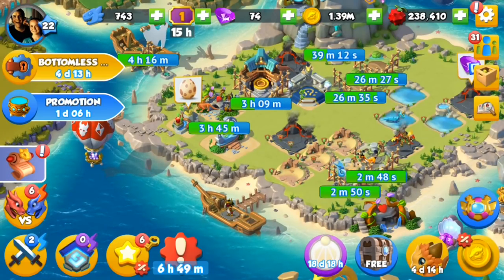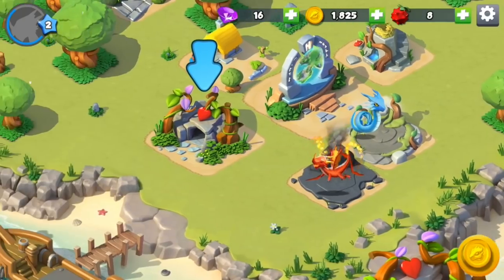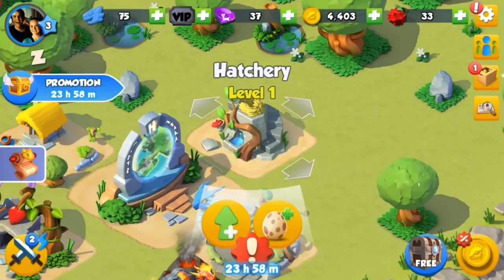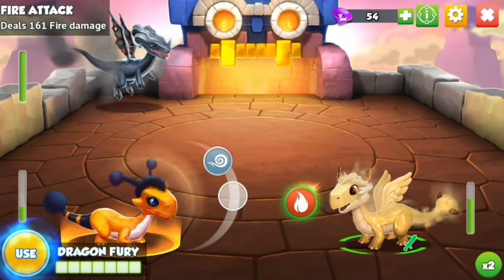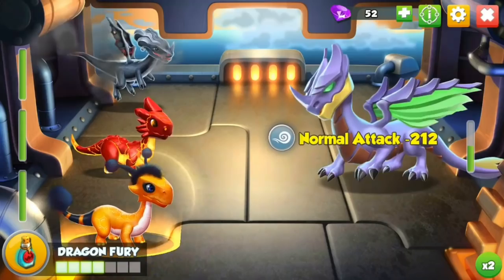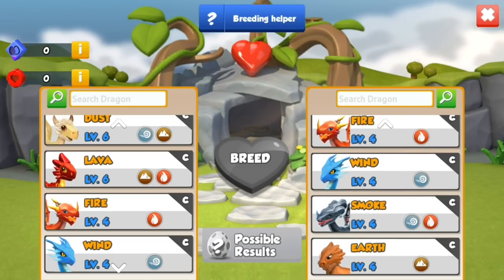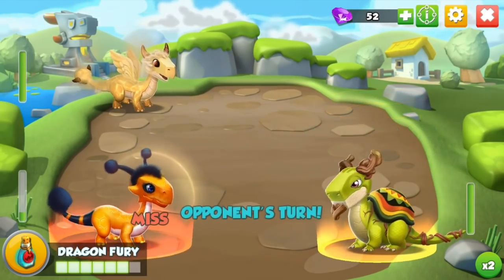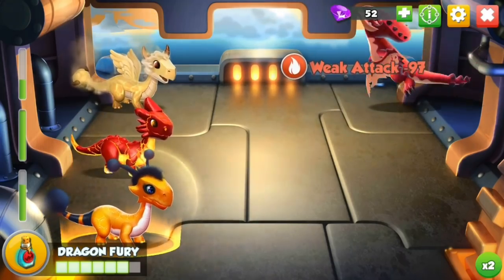LEVEL 1 - LEVEL 25 IN 1 DAY?! - DML REBIRTH #1 (Android Gameplay NEW PLAYER Guide!)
HEY! So this is DML REBIRTH episode 1! For this series, I have started again on a brand new, fresh Android account!

So a lot of you have been asking for more DML REBORN episodes for a couple of years now... The main problem was that the reborn series was done so long ago before ancients were introduced, before the dragon collector point changes came in... So really, players looking to learn from reborn were using out of date information.

So I've started new... AGAIN! And this time, I'm hoping to initially show you that you can power level straight to LEVEL 30 in under 24 hours if you want to! Every single decision I make in this series won't necessarily be the most "optimal" but it will be made with the intent of guiding confused players back on the right track.

You don't need divines, ancients, legendaries... Heck, you don't even necessarily need epics for the first week in DML! Either way, I hope my running commentary today helps you to understand a little more what you should be prioritizing FIRST (hint: it's the hatchery and portal upgrades).

You can also do all of this completely free to play using earned gemmies!

This is part 1 of our quest to get to level 25 in 1 day... Episode 1 only happens over the span of a couple of hours.

DML REBIRTH new dml series dml level 1 fresh account dml new account guide how to get level 25 in 1 day dml reborn series continued dml rebirth quackalakes episode 1 part 1 dml new divine event apollo dragon dragonmaster pass power level how to level up fast in dml